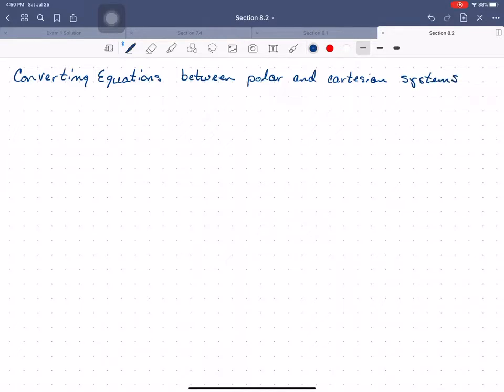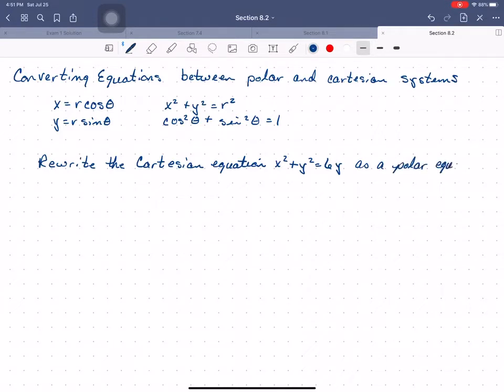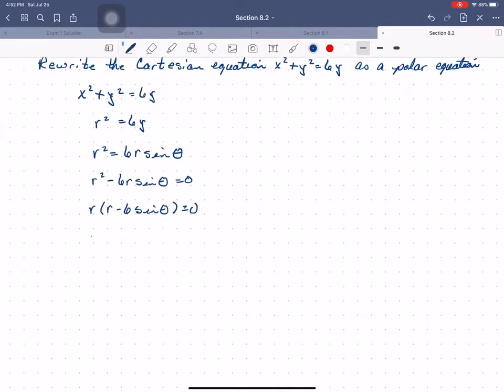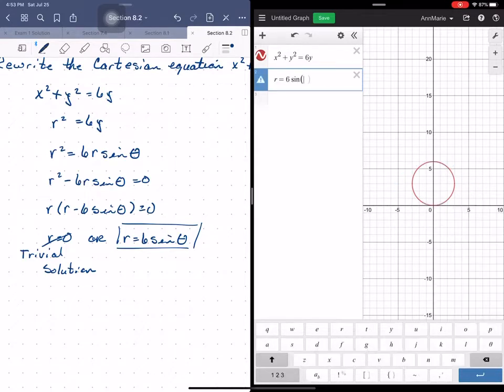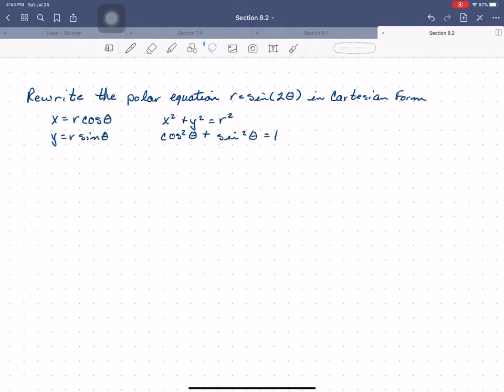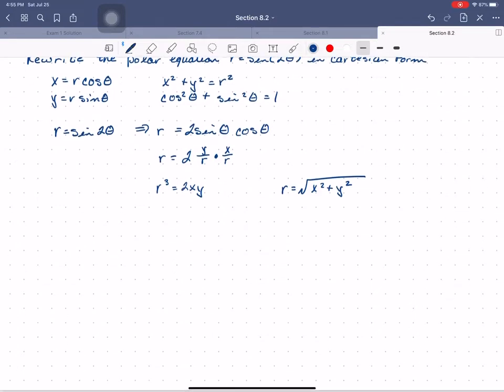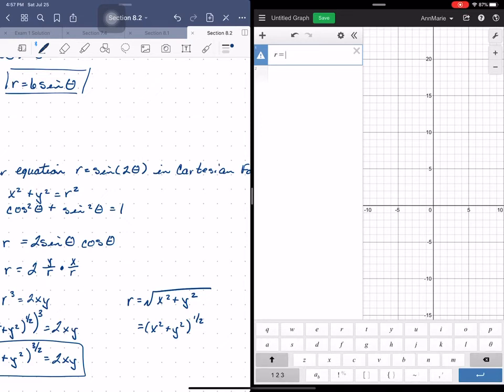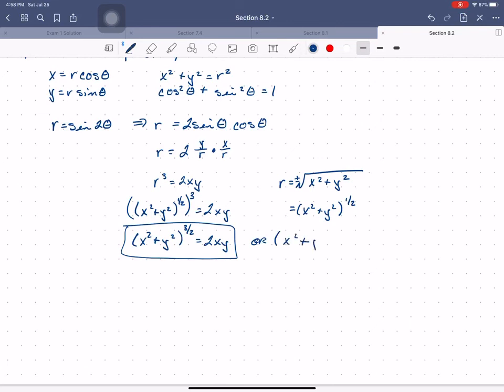MTH112 S8.2 Converting Polar and Cartesian Equations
We can convert equations between systems too.